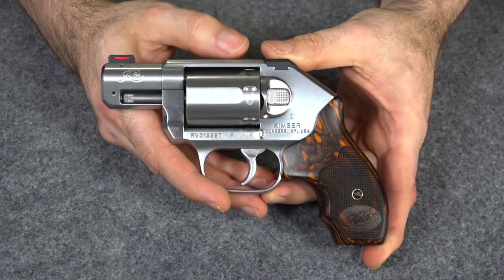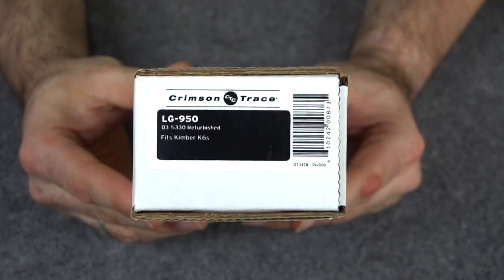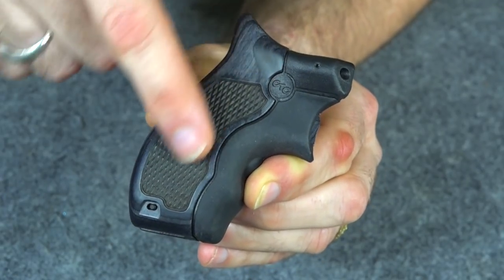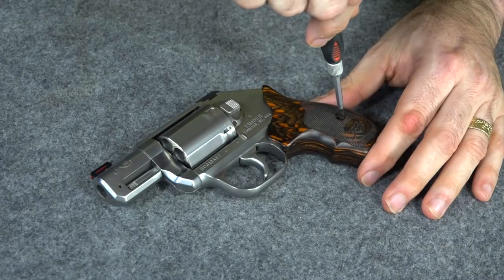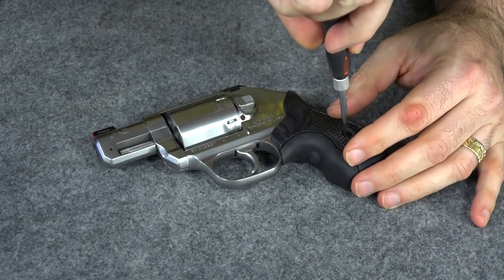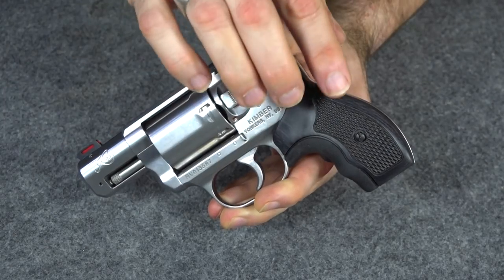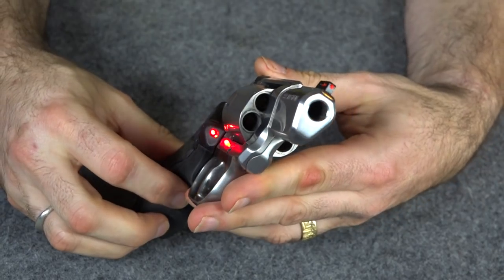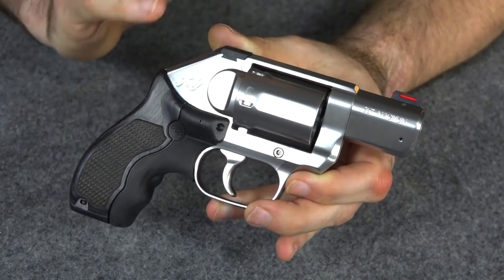Kimber K6S Crimson Trace: Laser Grips Done Right?